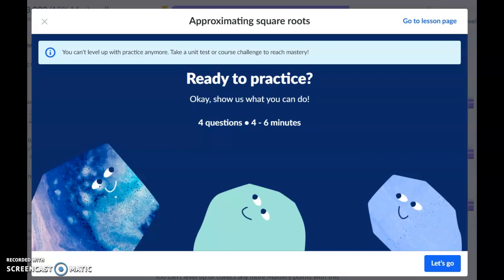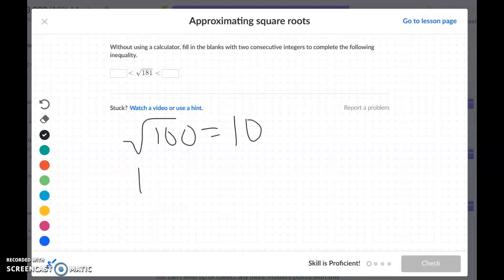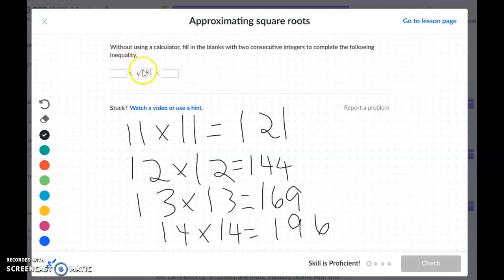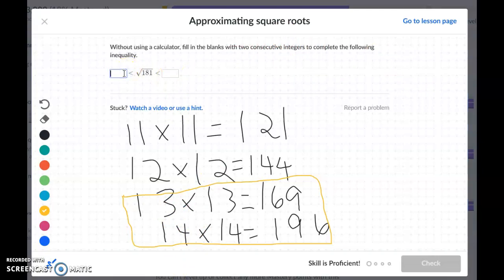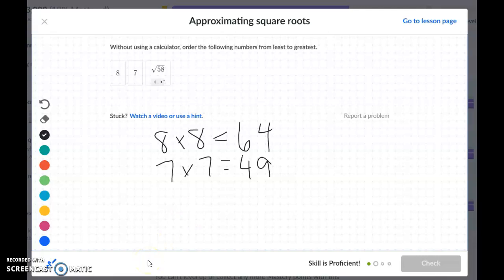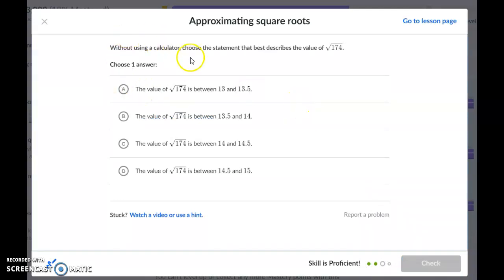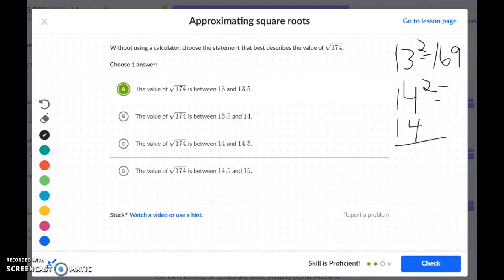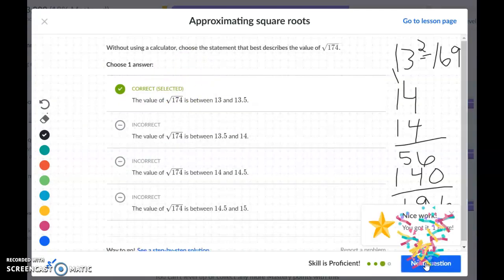Num. & Op. Q2 - Approx. square roots